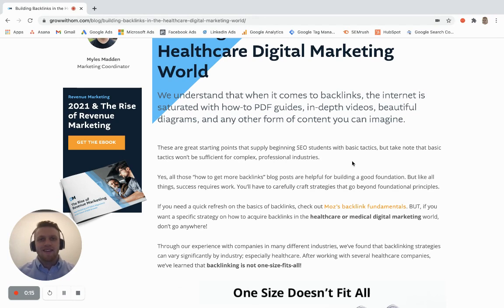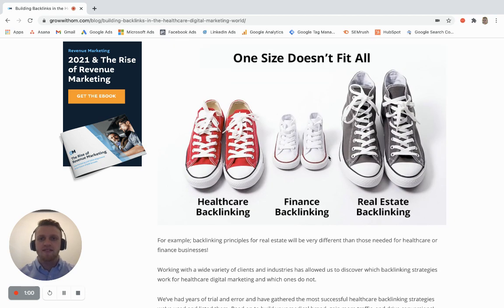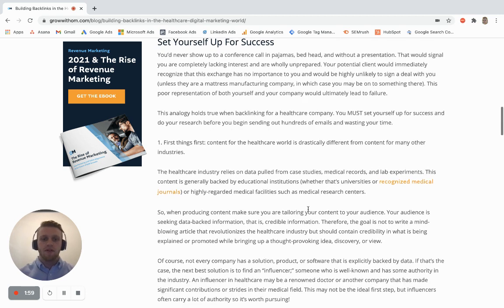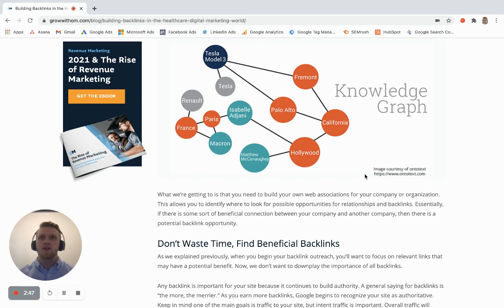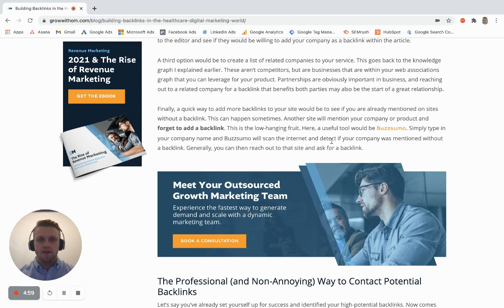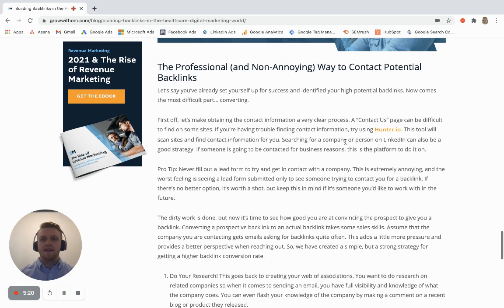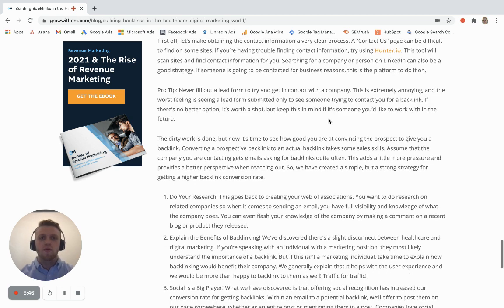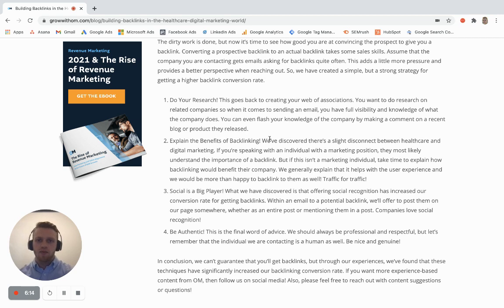Healthcare Marketing 101: Building Backlinks in the Digital Medical World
Are you in healthcare marketing and have been tasked with building the digital foundation for your healthcare or medical company? How do you take basic digital marketing and SEO principles and apply them to industries as complicated as healthcare? In this video, Myles from OM Performance Marketers describes how healthcare marketing is drastically different and explains the best practices for building backlinks in this industry.
You'll learn that backlinking is not a "One Size Fits All" approach. Content for healthcare is heavily data-backed. Therefore, thought leadership content is difficult to produce as healthcare relies on information from research-based institutions and journals. Myles discusses the top three platforms you will want to look for backlink opportunities and the professional way of reaching out to these platforms for backlinks.
Want to learn how thriving healthcare outside sales organizations leveraged digital marketing and insides sales to speed growth?
Leave some feedback:
What should OM talk about next? Please let us know on Twitter or in the comments below.